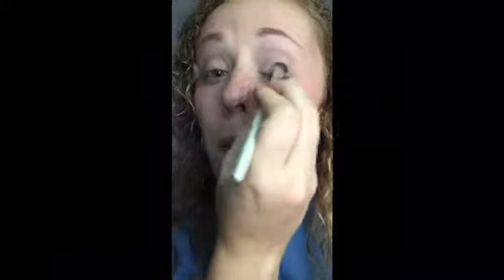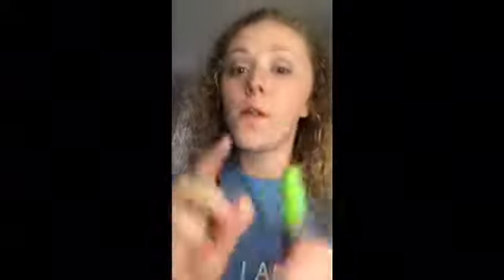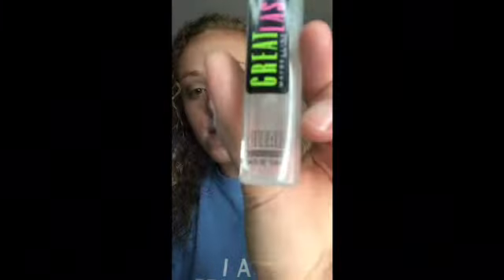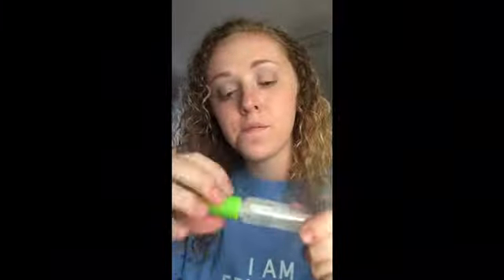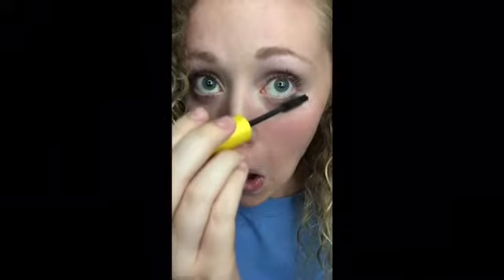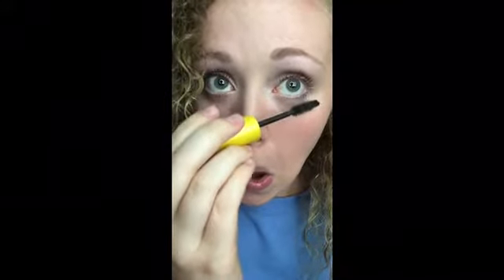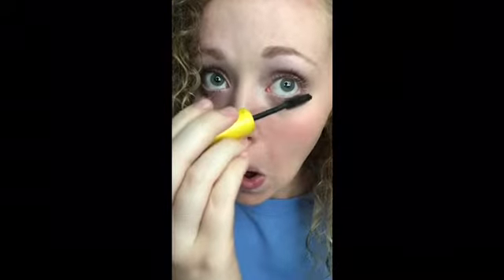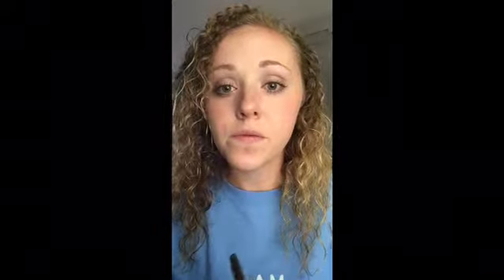MAKE YOUR EYES POP || Moe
I do not know what I am doing! :) but hopefully you enjoyed today's makeup Monday!!